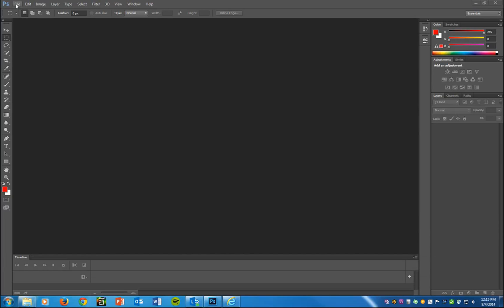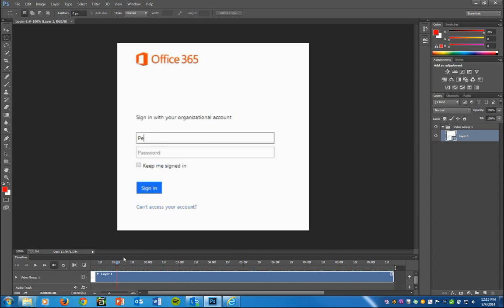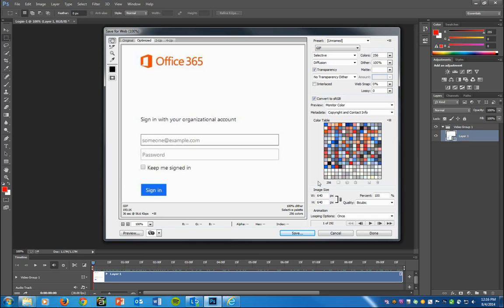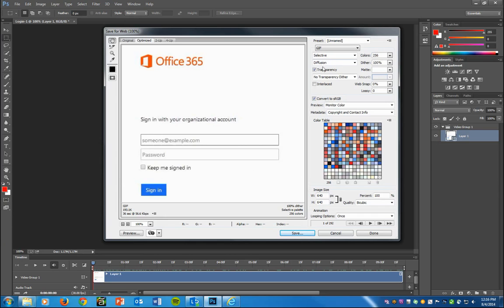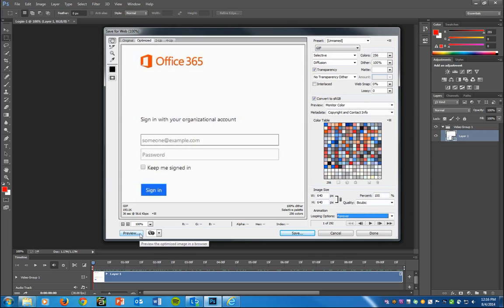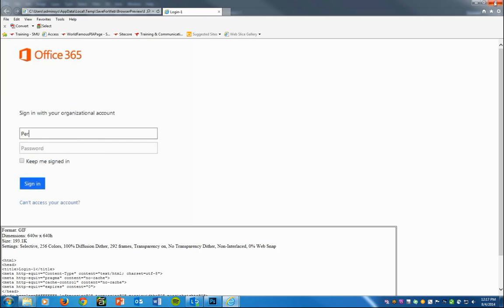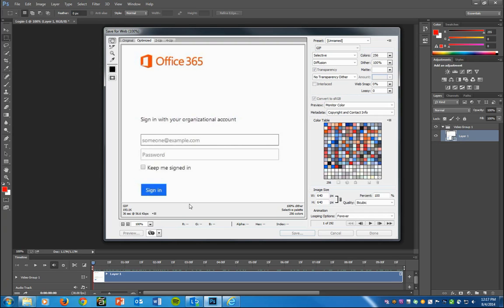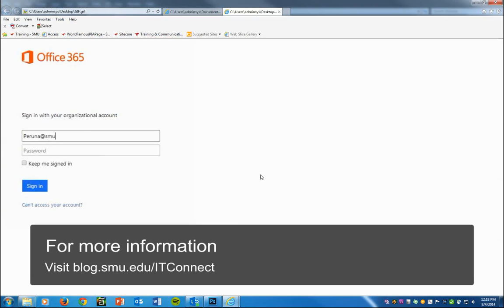Making Animated GIFs in Photoshop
This brief tutorial shows you have to create a simple animated GIF using just Photoshop.